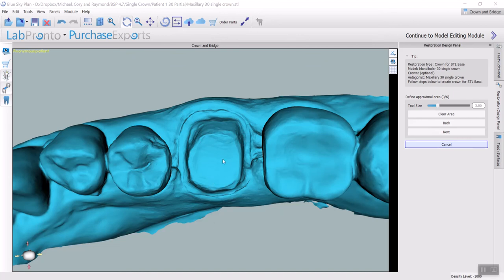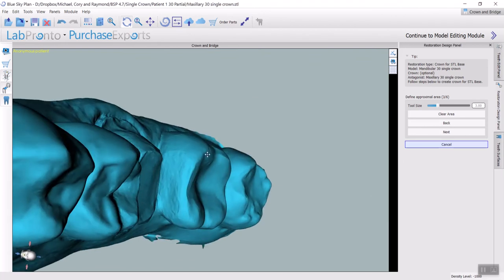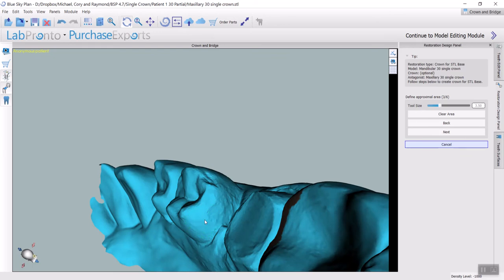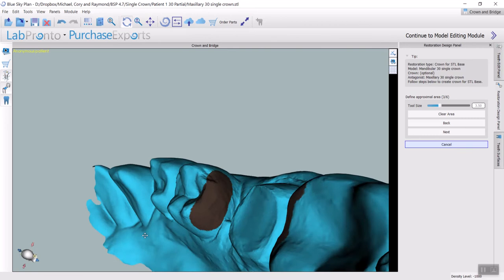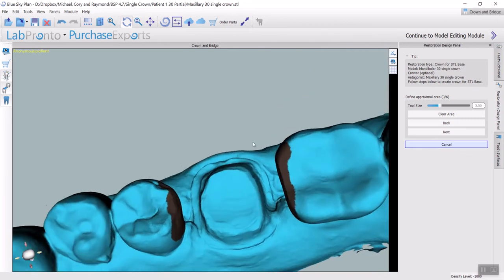Step 4-7 C&B BlueSkyPlan 4.7, Interproximal areas selection.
In the video you will learn how to select the interproximal areas of the adjacent teeth of the preparation in order to provide information for the software to create the teeth proposal on the next step. Blueskyplan 4.7 Crown and Bridge Module.